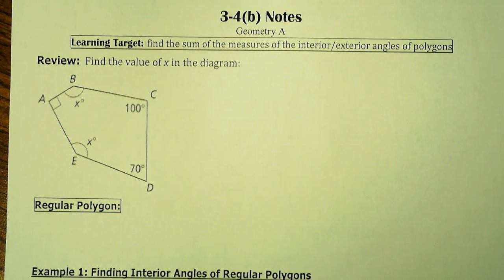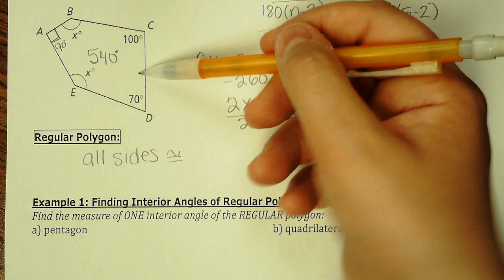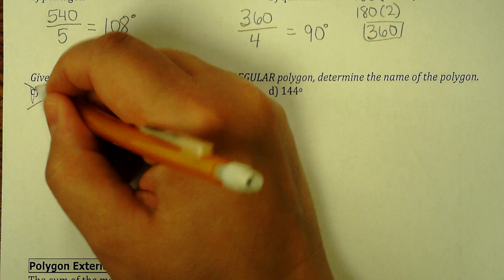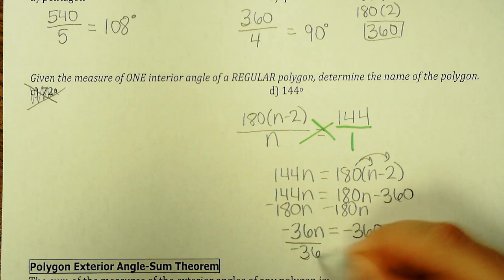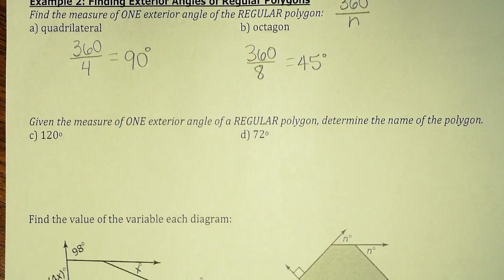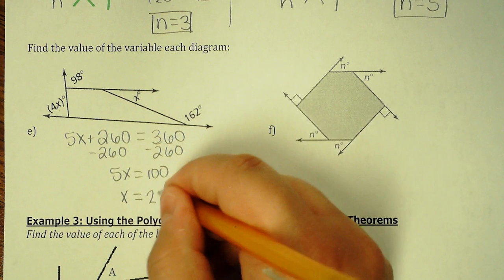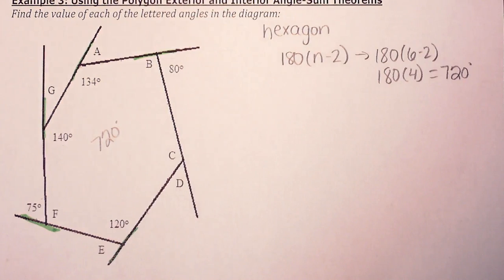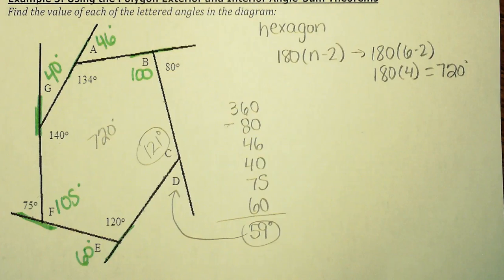Geo 3 4b Notes Video 2019